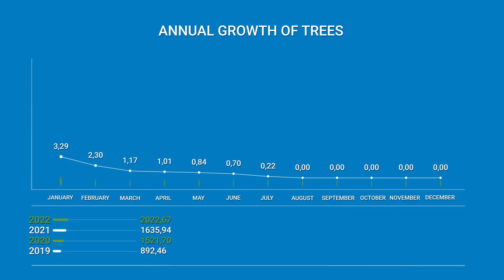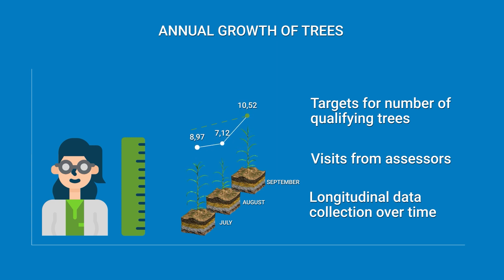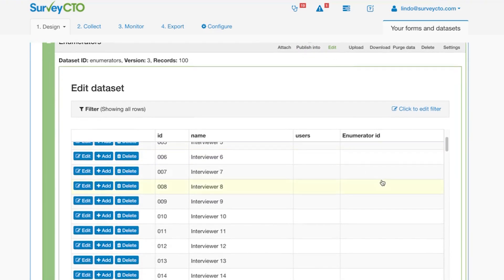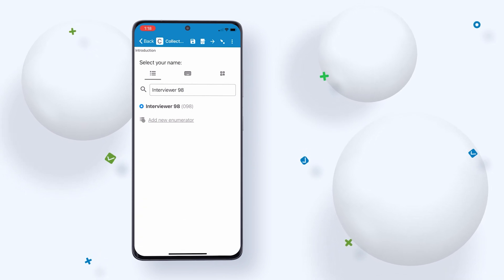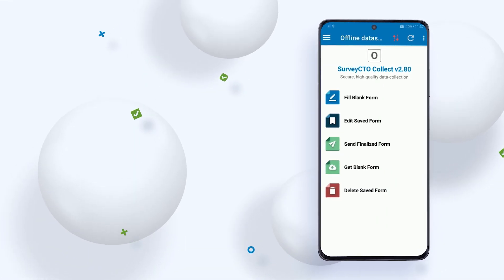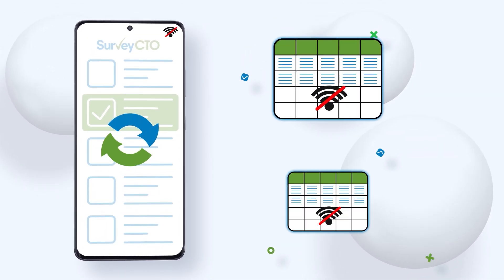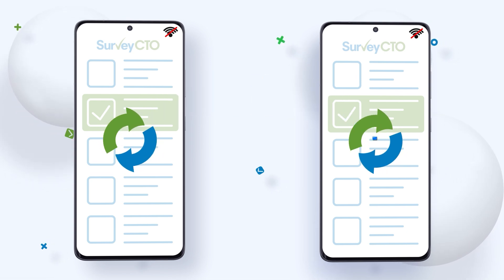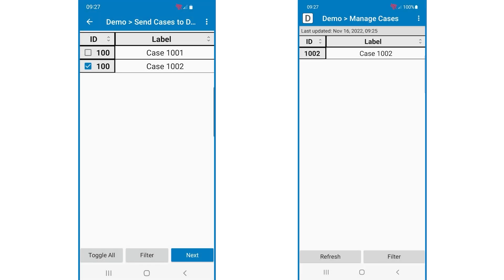No Wifi? No problem. SurveyCTO’s New Advanced Offline Features Have You Covered | GDDF Tech Demo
Two of today’s biggest struggles facing M&E professionals are managing enumerators, and working efficiently in areas with limited internet connectivity. SurveyCTO — the most reliable, secure, and scalable mobile data collection platform for researchers and professionals in offline settings — can help. Watch this video to learn how you can utilize these two major updates to the SurveyCTO platform for more efficient data collection, anywhere. Improved support for enumerator management: Quickly register and onboard new enumerators, and easily link them to the survey forms or cases they are responsible for. Never lose track of who conducted which survey - without the hassle of managing a large number of individual logins. Give enumerators the ability to identify themselves on any project device in the field, minimizing project disruptions and saving time. Offline capacity for complex, multi-form workflows: Use data collected in one form immediately in another form on the same device, regardless of internet connection quality or availability. Upgrade your Case Management workflows with enumerators creating new cases, and updating them in the field without an internet connection. Even more exciting, send cases from one device to another offline. Check out the video above to view the new features in action and spark ideas about how you can more efficiently manage survey data collection wherever you are in the world. Questions? Reach out to our team on the chat or the discussion forum. We’d love to hear from you.If you are interested in learning more about how SurveyCTO can improve the efficiency and quality of your data collection, fill out this form. Our team will get back to you soon.

Resources
1. SurveyCTO Case Study: How the World Bank Collected Data on COVID-19 Impacts on Vulnerable Individuals in Afghanistan
2. SurveyCTO in action (survey form example)
3. Start a free 15-day SurveyCTO trial. No credit card required